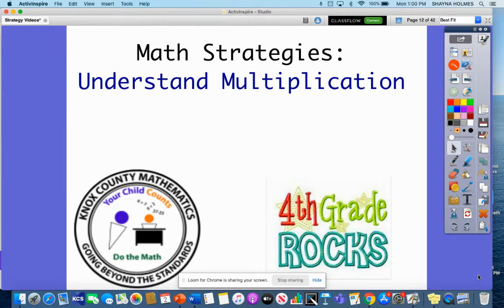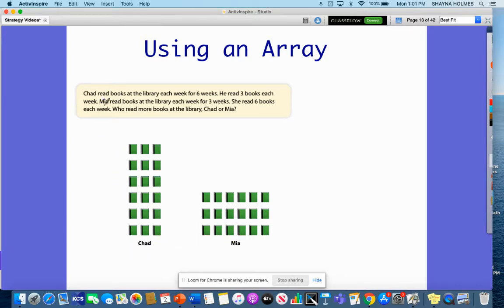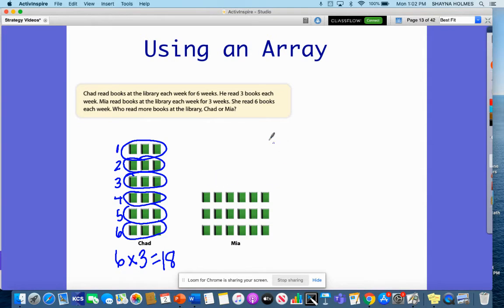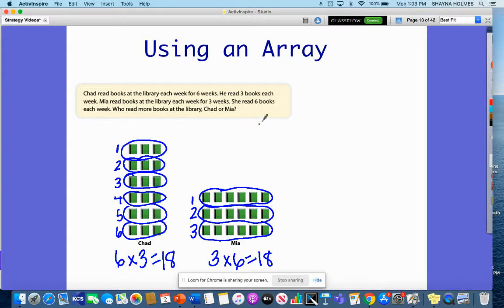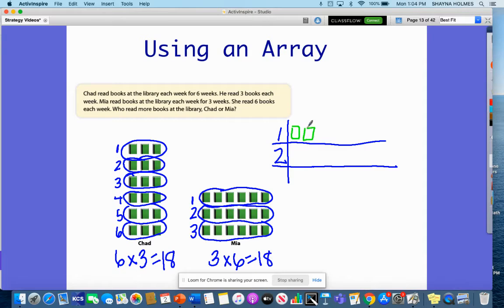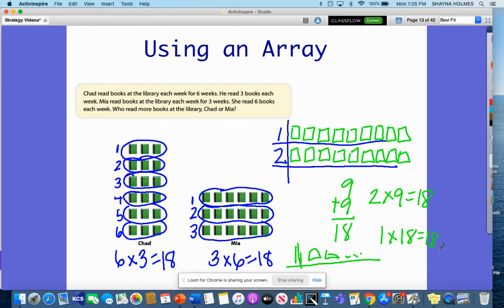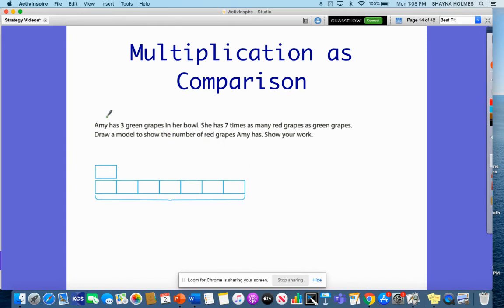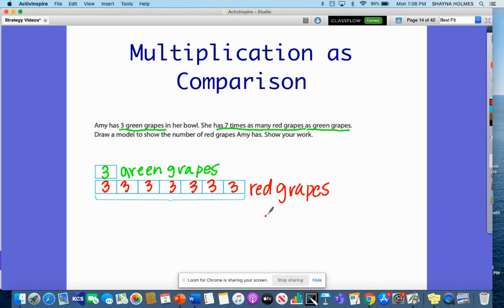4th Grade Lesson 5 Understand Multiplication Strategy Video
This video uses Ready Math resources to support students in Understanding Multiplication by using arrays and bar models.